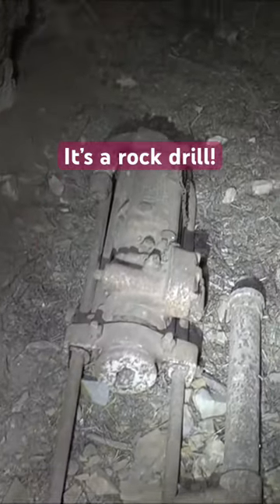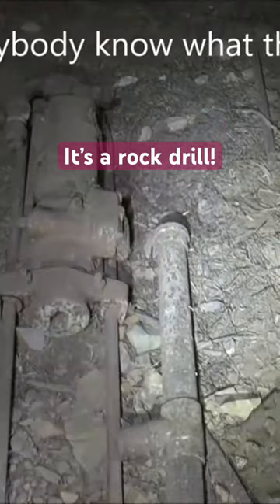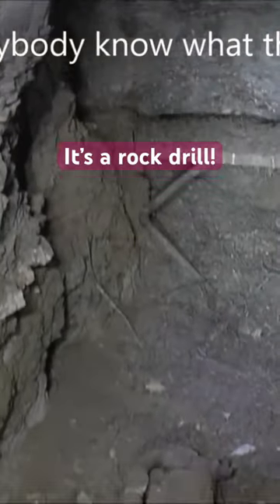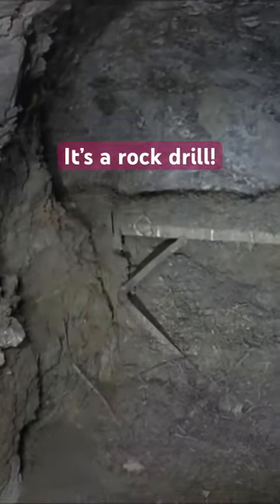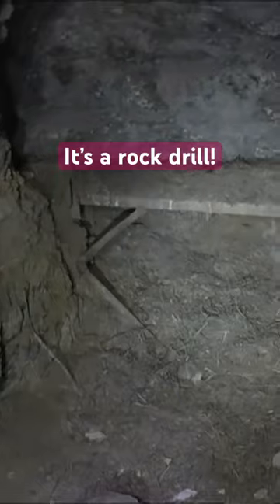I Found a Rock Drill Inside an Abandoned Mine!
As soon as I entered the abandoned Whitewater Mine, I found an intact rock drill laying off to the side! What a find! ￼